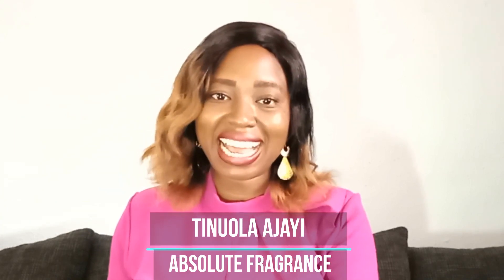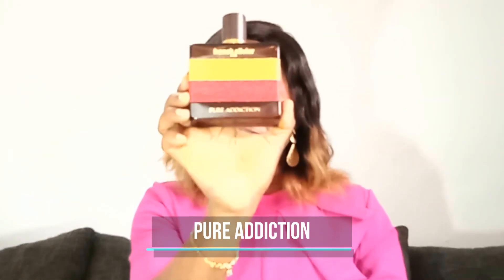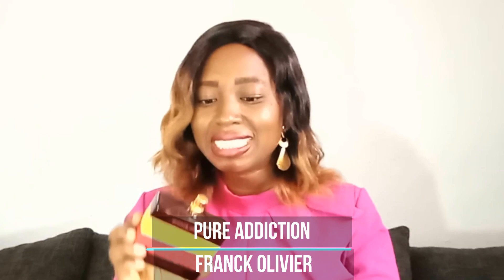Franck Olivier Pure Addiction (Clone Of Baccarat Rouge 540 ) Review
Today's perfume review is Franck Olivier Pure Addiction which is reputed to be a clone of Francis Kurkdjian Baccarat Rouge 540.

Cheers!